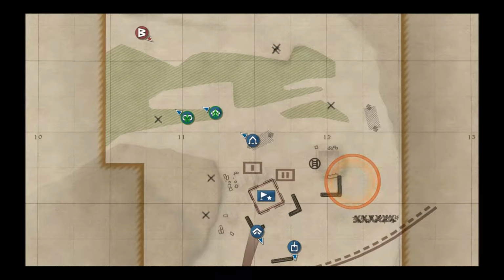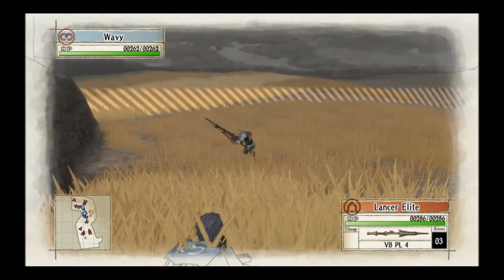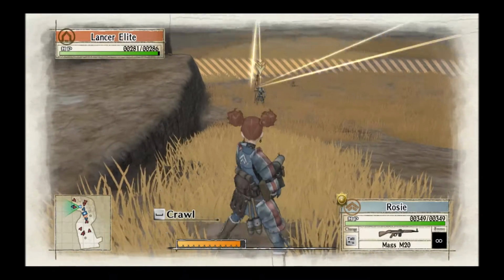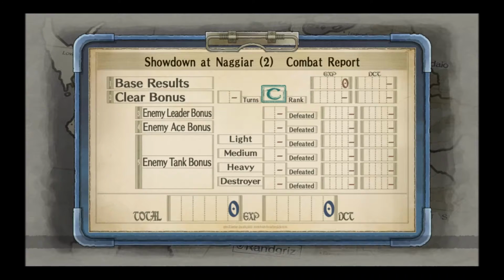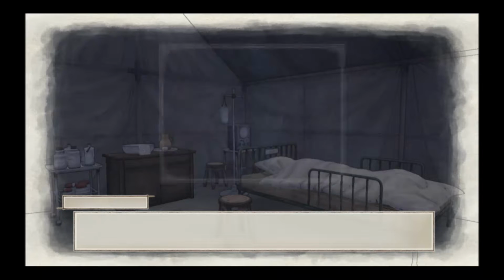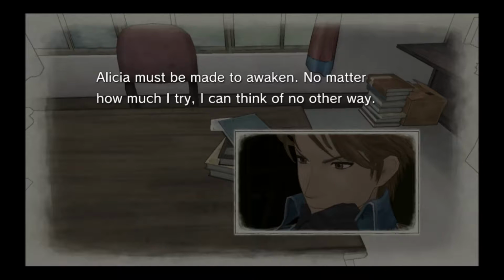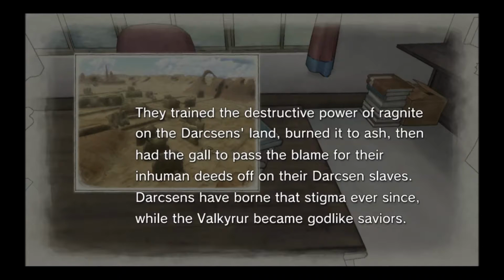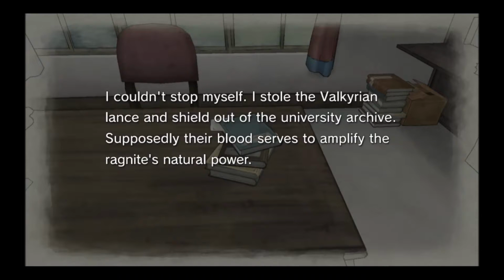Let's Play Valkyria Chronicles Part 33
Let's Play Valkyria Chronicles as Welkin comes to blows with his oldest friend.